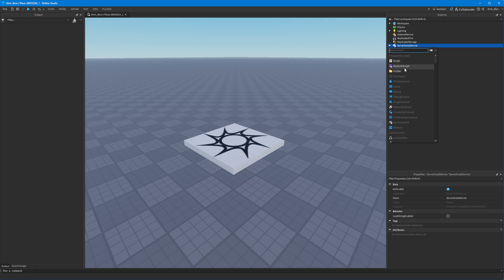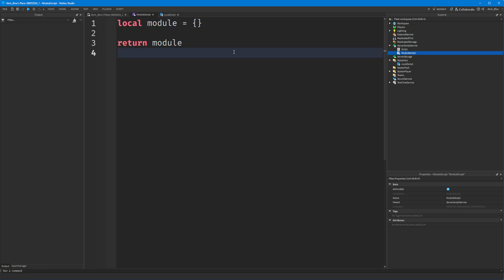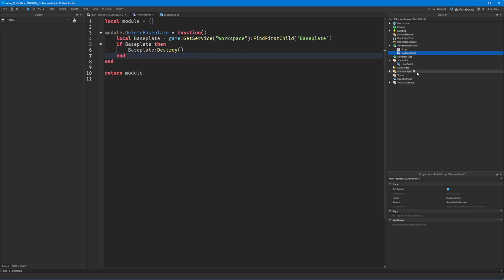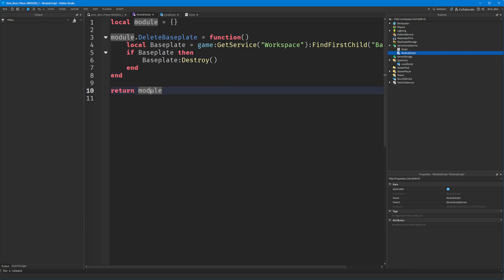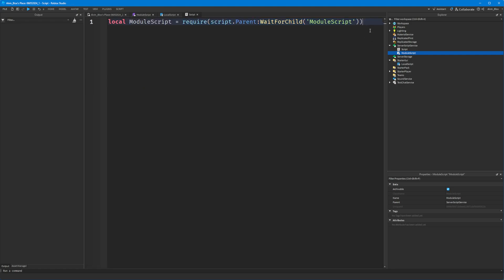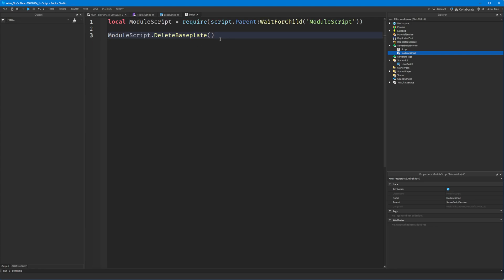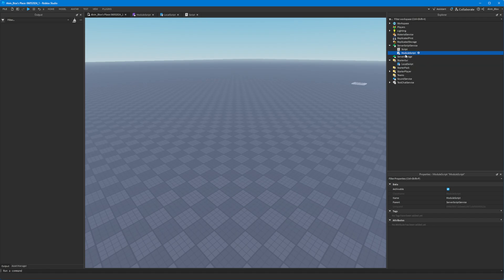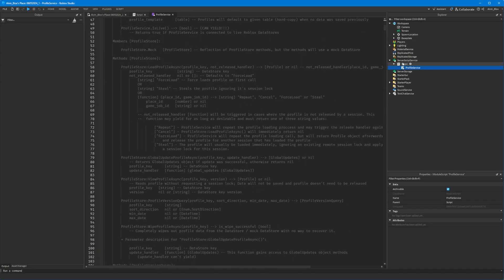ModuleScripts - Roblox Scripting Tutorial